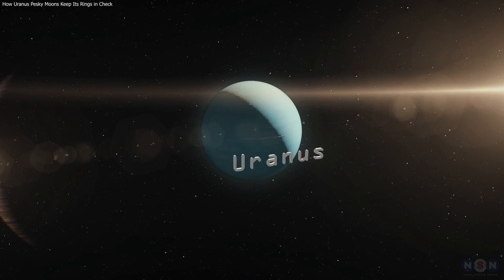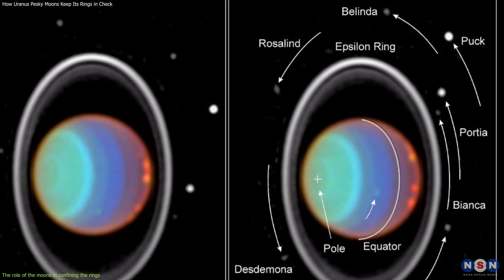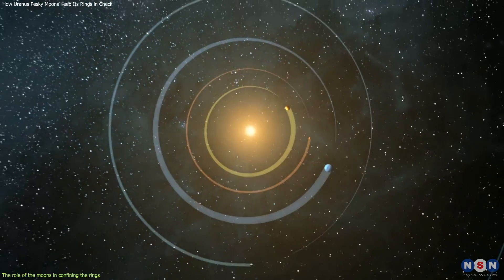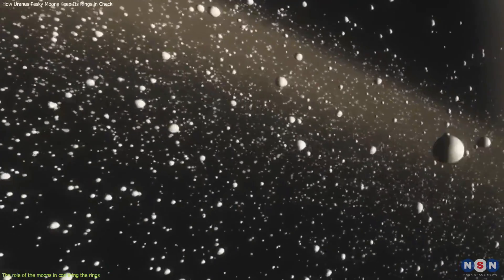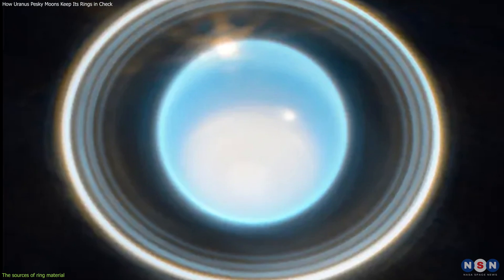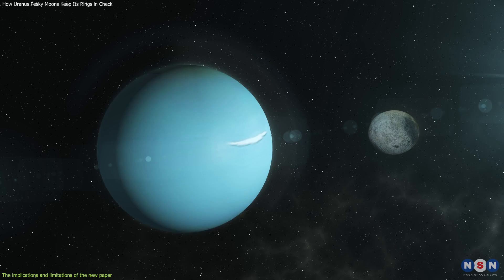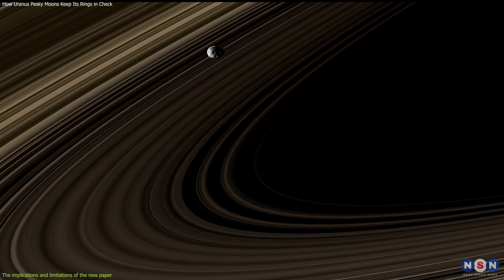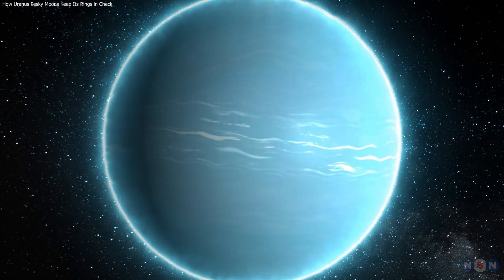The Latest Discovery on Uranus’ Fascinating Ring System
In this episode, we explore the latest research on Uranus’ rings and moons, based on a new paper by Mark Showalter and Jack Lissauer, who are planetary scientists at the SETI Institute and NASA Ames Research Center, respectively. We learn how the largest of Uranus’ moons are able to keep the planet’s stunted rings in check by ejecting dust out of the system through gravitational resonances. We also discover how the rings are being replenished by impacts and outgassing on the moons. We discuss how this research advances our understanding of Uranus’ rings and moons, as well as how it compares with other ring systems in the solar system. We also acknowledge some of the limitations and uncertainties of this research, and how they can be addressed in future studies.

Chapters:
00:00 Introduction
01:05 The role of the moons in confining the rings
03:51 The sources of ring material
05:52 The implications and limitations of the new paper
08:17 Outro
08:34 Enjoy